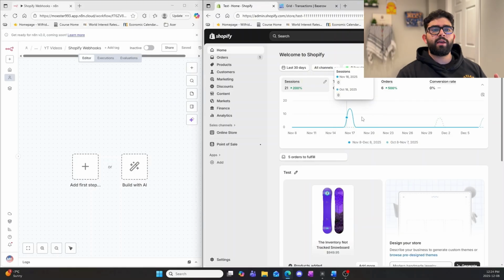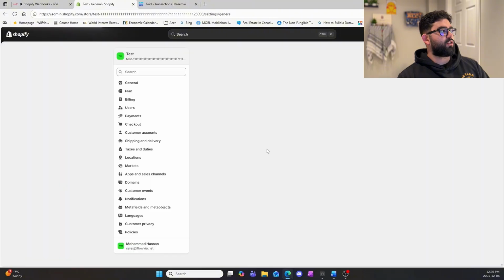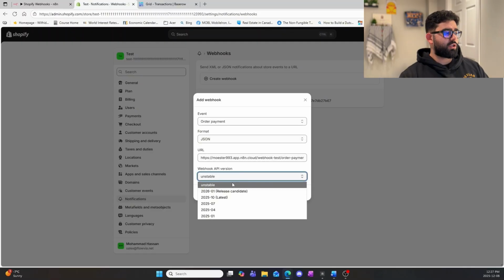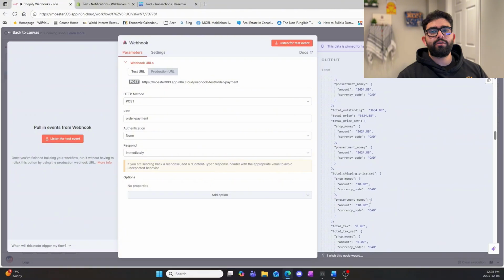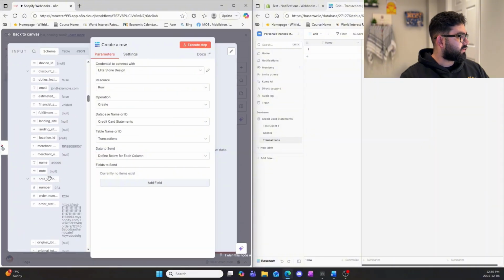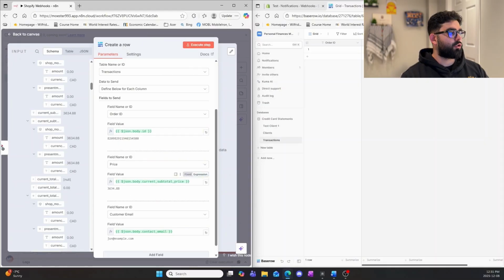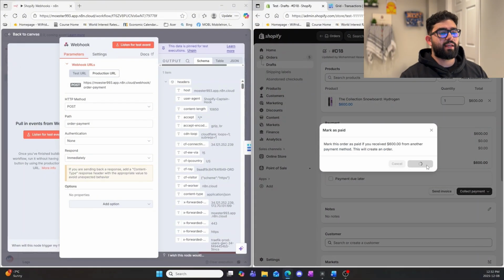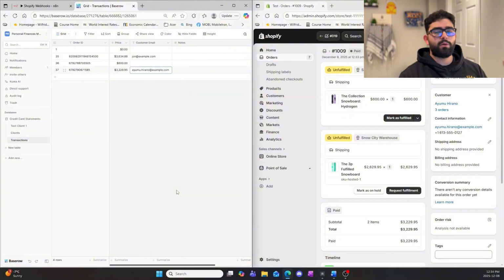Shopify Webhooks in n8n (Quick & Easy Setup)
🛒 How to Set Up Shopify Webhooks in n8n (Store Shopify Data Privately!)

In this video, I show you a simple and fast way to connect Shopify webhooks to n8n so you can automatically capture Shopify data and store it somewhere private and under your control.

We’ll take real-time Shopify events (like new orders or updates), process the data in n8n, and then store it in Baserow as a personal CRM example. This same setup can be adapted for databases, CRMs, internal tools, or dashboards.

🔧 Tools Used:
 • Shopify (Webhooks)
 • n8n (Automation & Webhook handling)
 • Baserow (Personal CRM example)

🧠 What You’ll Learn:
 1. How to create Shopify webhooks
 2. How to receive Shopify data in n8n
 3. Cleaning and manipulating Shopify webhook data
 4. Storing Shopify data in Baserow
 5. How to keep your Shopify data private and owned by you

🎯 Why This Is Useful:
✅ Own your Shopify data
✅ Build a private CRM or database
✅ Avoid relying only on third-party tools
✅ Perfect for founders, ecommerce teams, and automation builders

💬 Comment if you want the workflow JSON or more Shopify automations